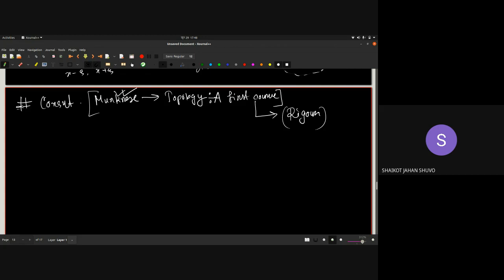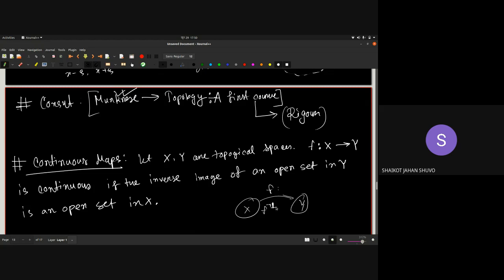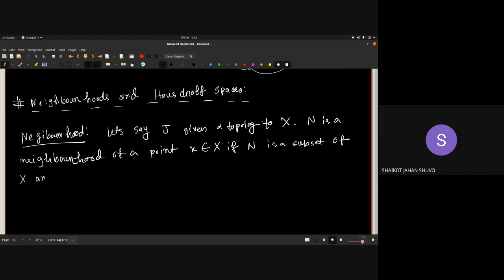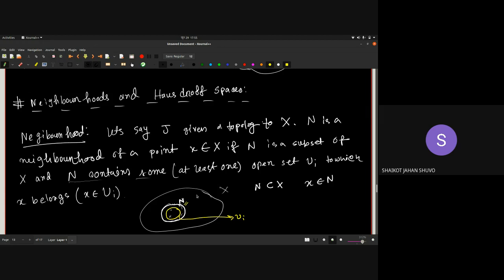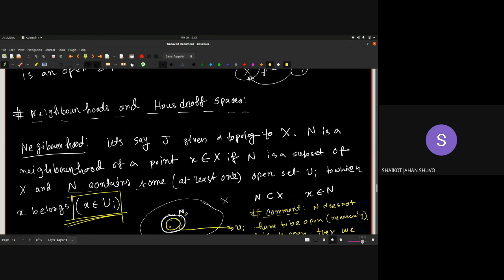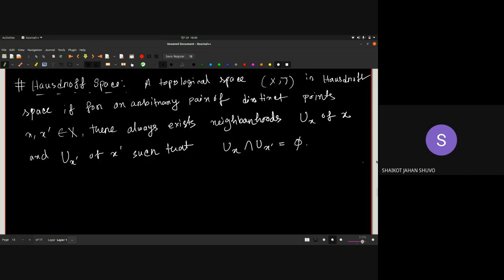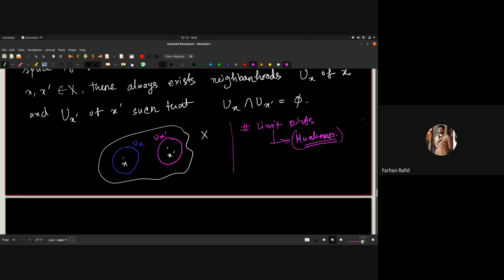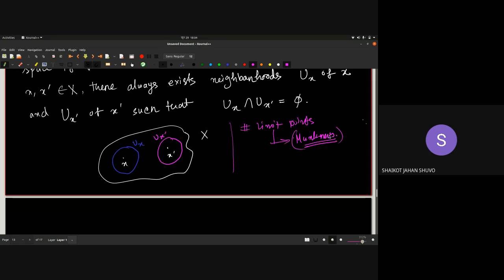L5 P3 Continuous Maps, Neighbourhoods and Hausdroff Spaces